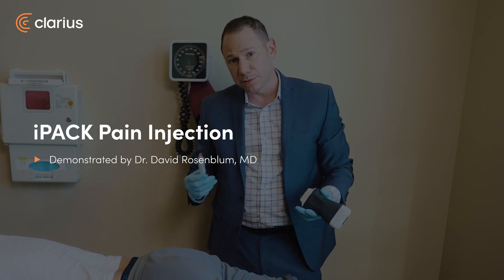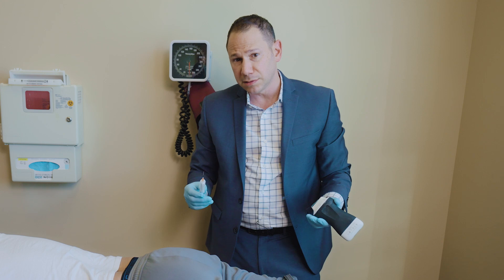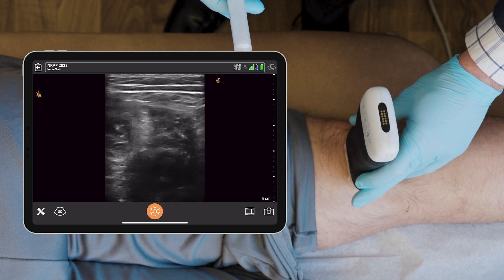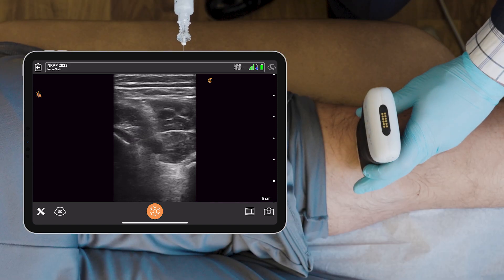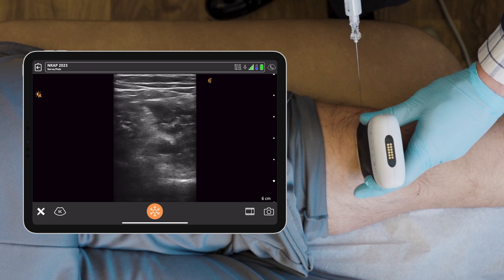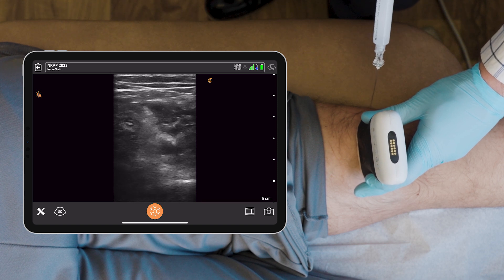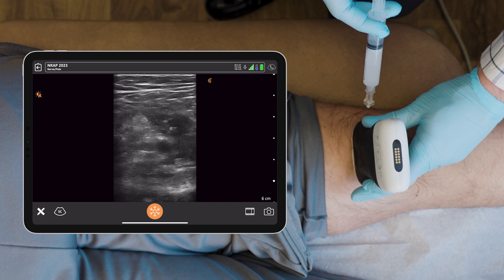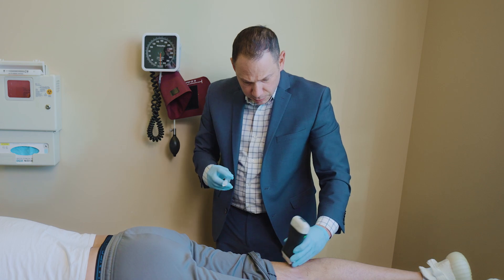iPACK Pain Injection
To treat his patient with posterior knee pain, Dr. Rosenblum opts for an iPACK (infiltration Between the Popliteal Artery and Capsule of the Knee) block, under ultrasound guidance.  Watch the video to see how he locates the popliteal artery and guides his needle with precision.